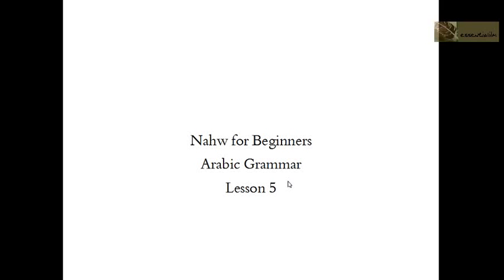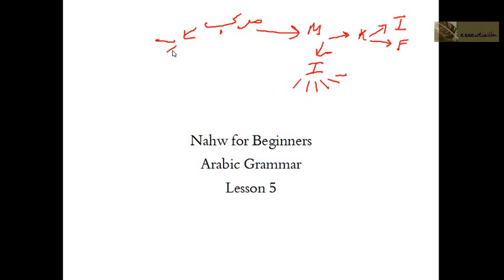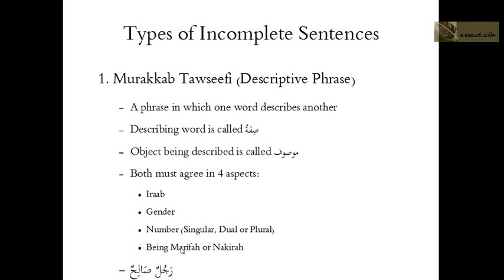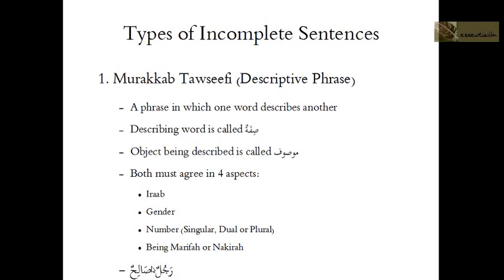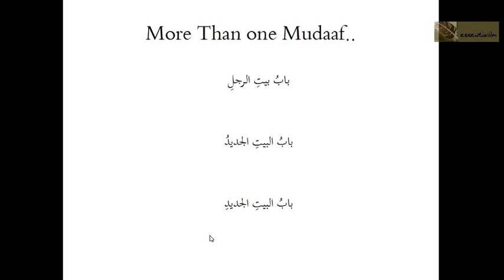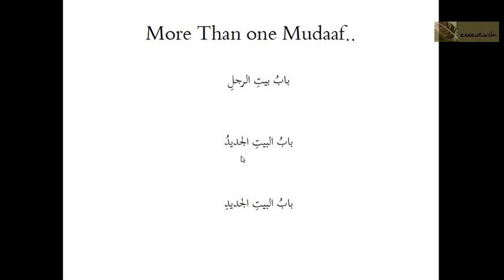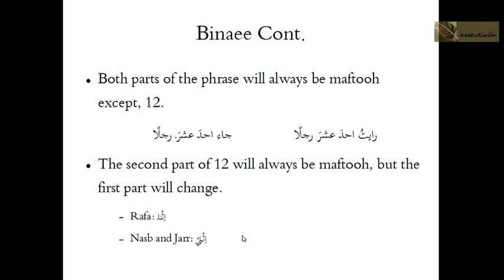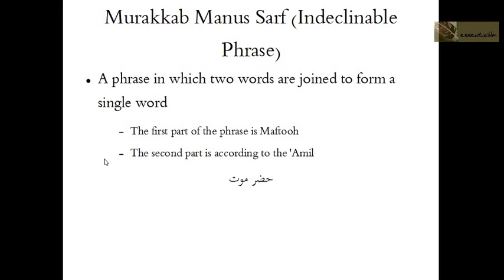Learn Arabic Online - Basic Arabic Grammar (Nahw) - Lesson 5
Based off of "Tasheelul Nahw"